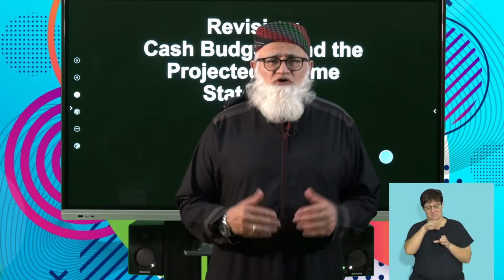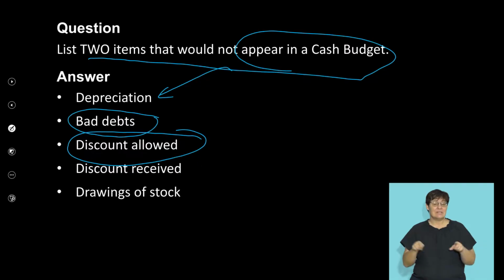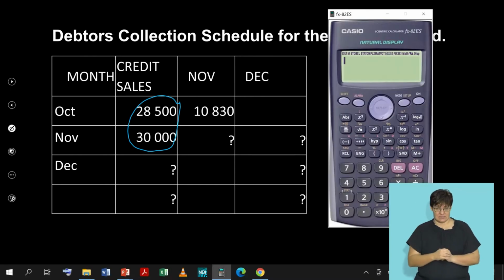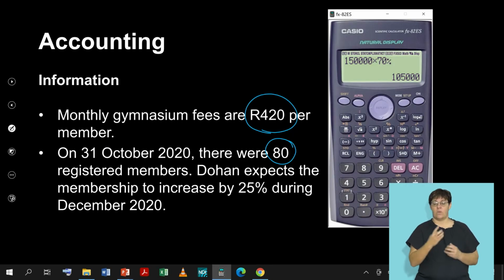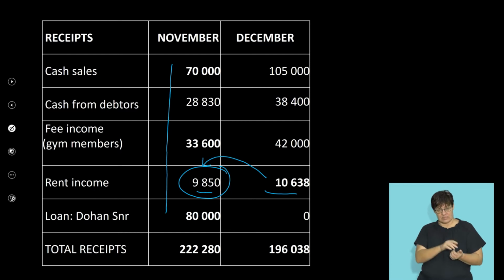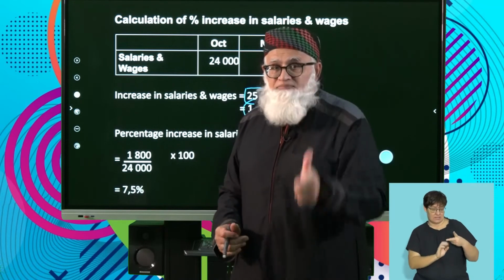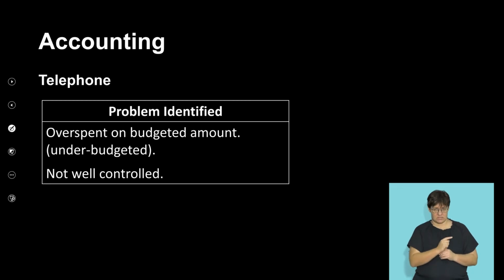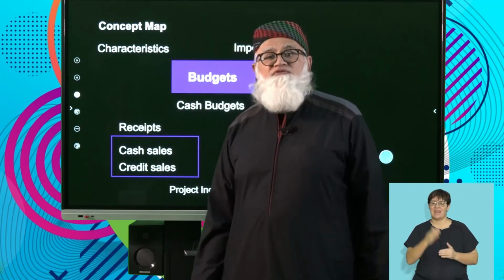Grade 11 Accounting Revision Cash Budgets And The Projected Income Statement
Grade 11 Accounting lesson: revising cash budgets and the projected income statement